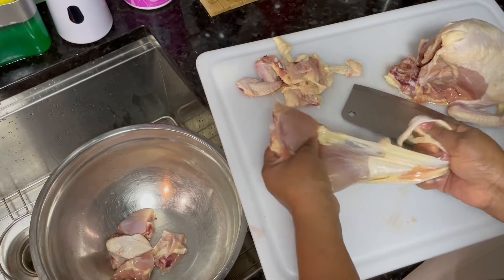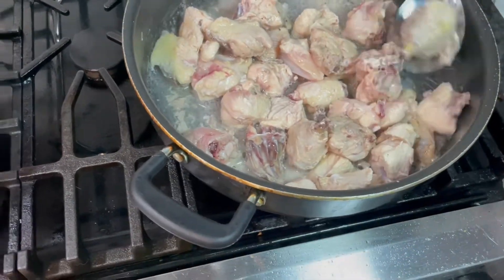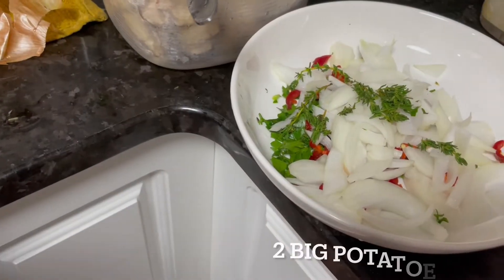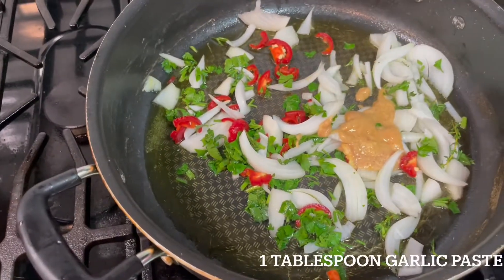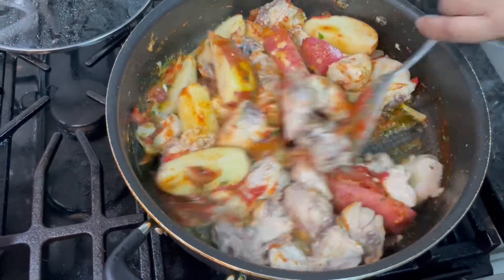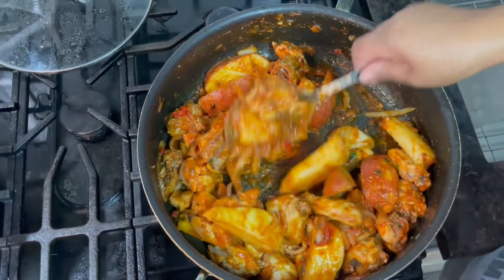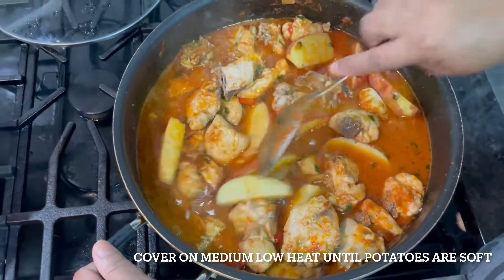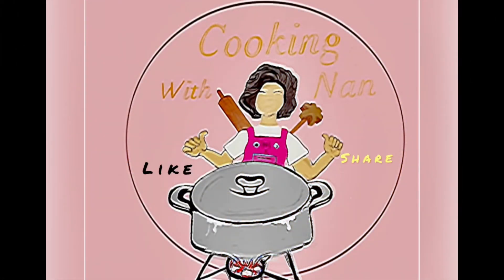How to make Stew Chicken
Today we will be making stew chicken

Ingredients:
Small chicken cut up and washed
4 sprigs cilantro
Pepper of your choice (optional)
medium onion
4 sprigs of thyme
2 big potatoes
1 tablespoon garlic paste
2 tablespoon tomato paste
1 teaspoon agi (msg)
1 teaspoon salt
2 cups water

Directions:
Cut up and wash chicken with water and vinegar

Place chicken in pan to steam

When the chicken is finish place it in a clean bowl and set it aside
Peel or wash your potato skin on, cut and place in bowl with chicken

Cut up your cilantro, onion, pepper and thyme

On medium heat coat pan bottom with oil lightly.
I used olive oil

Place your cut up ingredients in oil
Add in 1 tablespoon garlic paste
2 tablespoon tomato paste

Let it saute a bit before adding in your steamed chicken and cut up potatoes

Mix it well and add in 1 teaspoon agi/msg which is optional and 1 teaspoon salt.  Mix well.

Now add in 2 cups of water. Turn your chicken and cover on medium low heat until your potatoes are fully cooked.

When potatoes are soft your stew chicken is finish and ready to be plated and enjoyed.